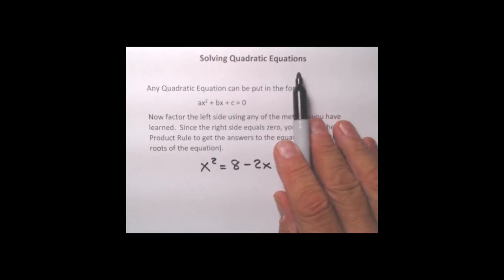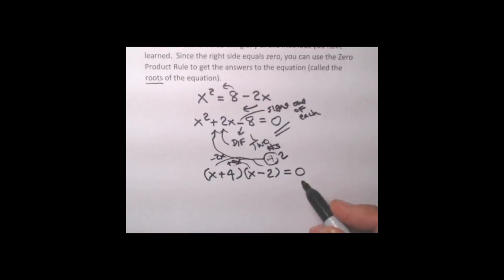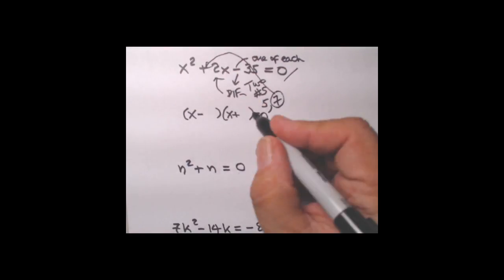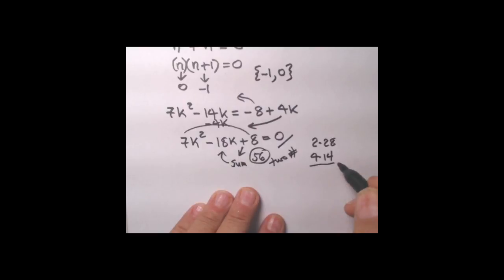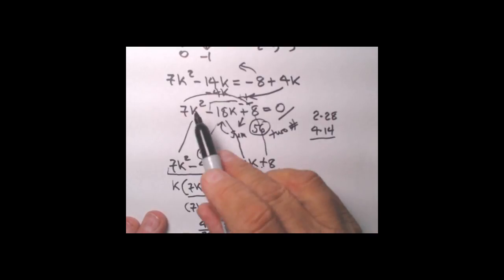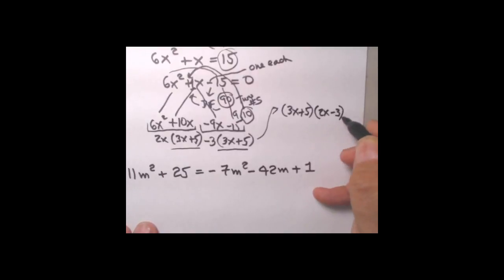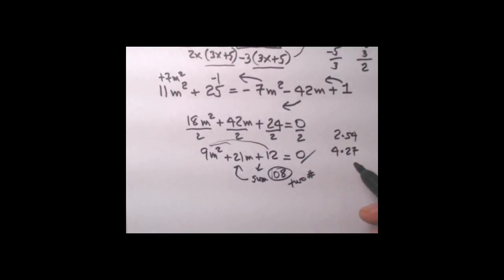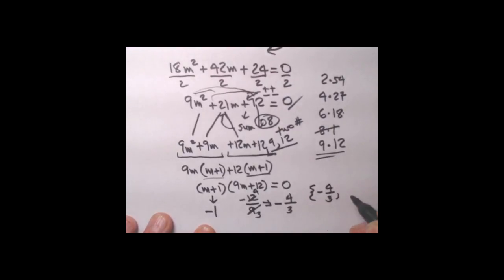73 Solve Quadratics